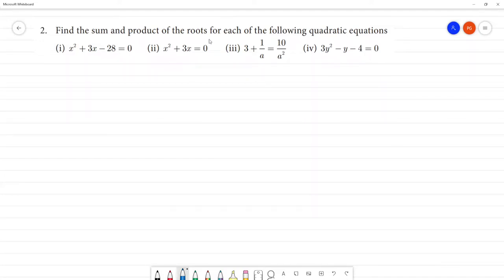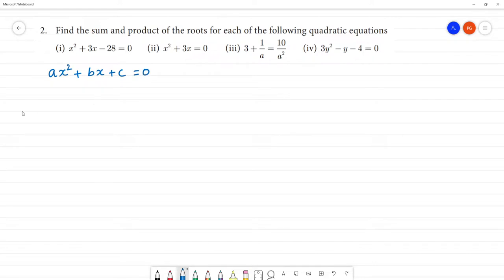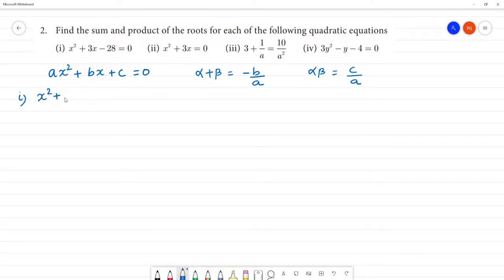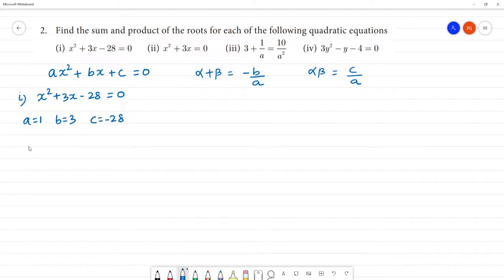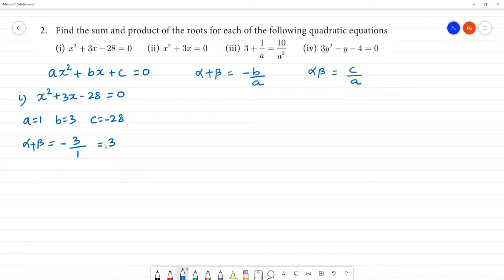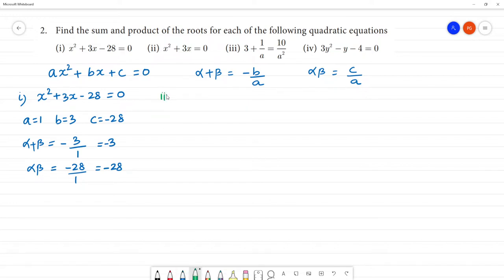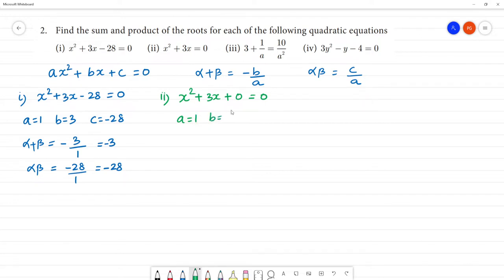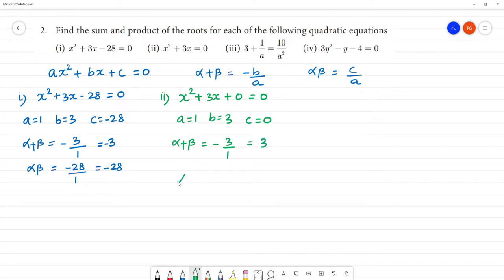Class 10 TN 3. Algebra Exercise 3.9 2. Find the sum and product of roots(i) x ^2 +3x - 28 = 0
TN  3. Algebra Exercise 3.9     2. Find the sum and product of the roots for each of the following quadratic equations
(i) x ^2 +3x - 28 = 0
(ii)  x ^2 + 3x = 0
(iii) 3 +1/a = 10/a^2
(iv) 3 y^2 -y - 4 = 0